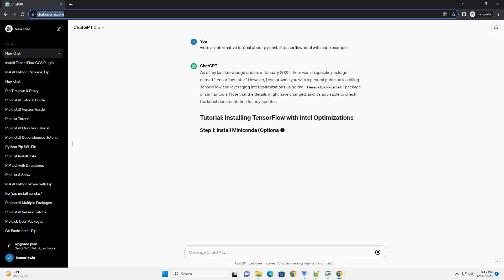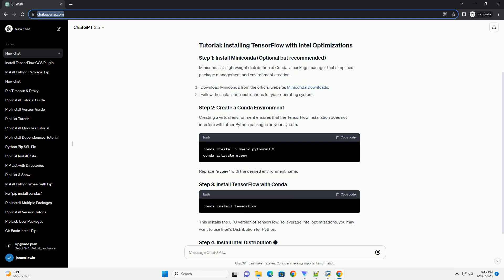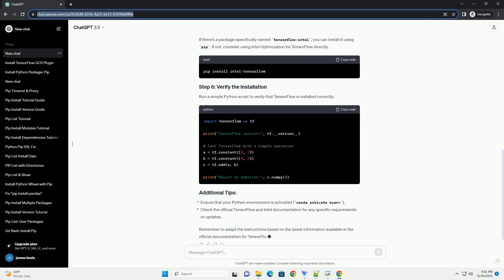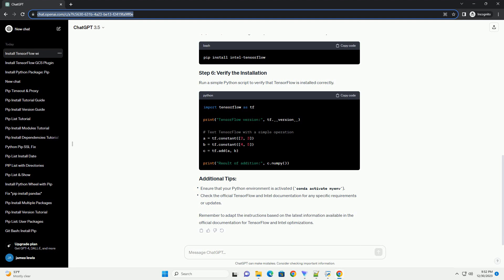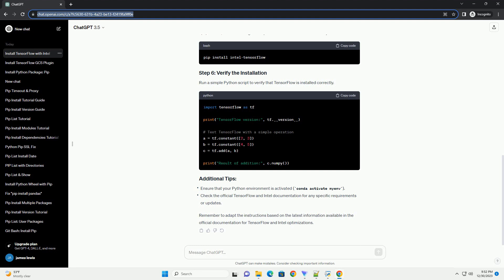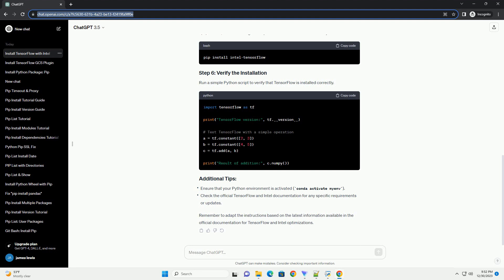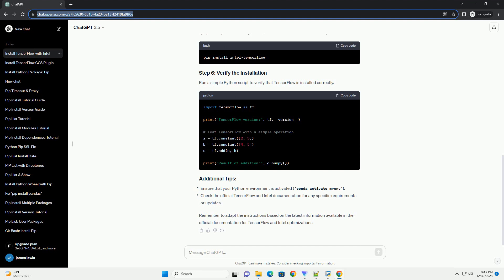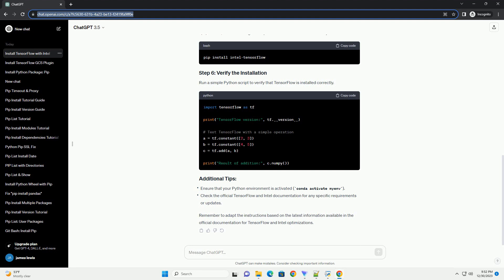pip install tensorflow intel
As of my last knowledge update in January 2022, there was no specific package named "tensorflow-intel." However, I can provide you with a general guide on installing TensorFlow and leveraging Intel optimizations using the tensorflow-intel package or similar tools. Note that the details might have changed, and it's advisable to check the latest documentation for any updates.
Miniconda is a lightweight distribution of Conda, a package manager that simplifies package management and environment creation.
Creating a virtual environment ensures that the TensorFlow installation does not interfere with other Python packages on your system.
Replace myenv with the desired environment name.
This installs the CPU version of TensorFlow. To leverage Intel optimizations, you may want to use Intel's Distribution for Python.
If there's a package specifically named tensorflow-intel, you can install it using pip. If not, consider using Intel Optimization for TensorFlow directly.
Run a simple Python script to verify that TensorFlow is installed correctly.
Remember to adapt the instructions based on the latest information available in the official documentation for TensorFlow and Intel optimizations.
ChatGPT